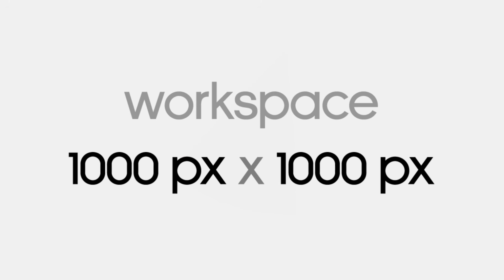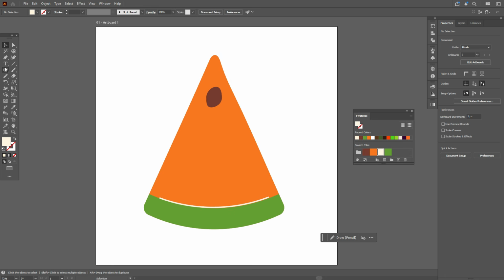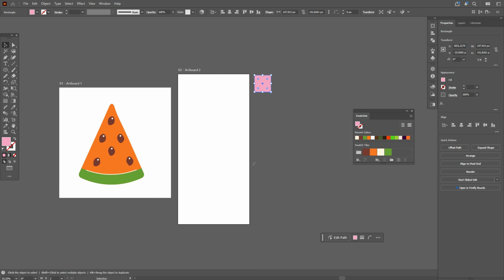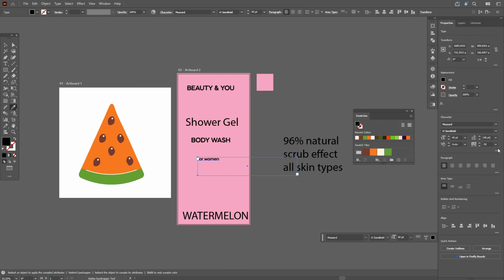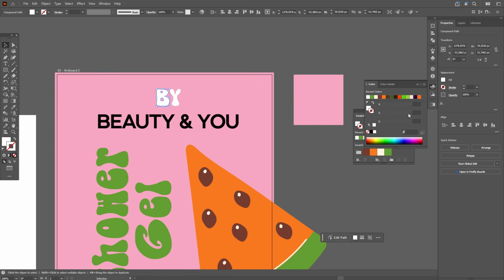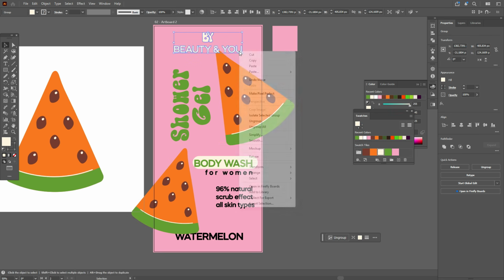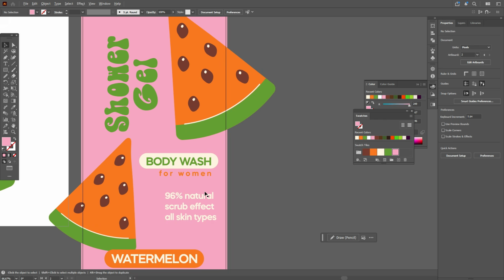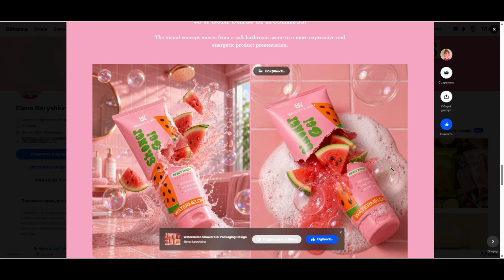How to create watermelon brand packaging in Adobe Illustrator + project on Behance.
In this tutorial, I'll show you how to create a complete shower gel brand packaging idea from a simple element (a watermelon) in Adobe Illustrator.

You'll see the entire process step by step: from a small illustration to a finished packaging design that already looks like a commercial portfolio project.

This tutorial will be useful for beginning graphic designers, illustrators, and anyone who wants to learn to see simple elements as more than just images, but as a complete design idea.

In this tutorial, we'll cover:

- how to come up with a packaging idea
- how to work with a simple element
- how to assemble a design in Adobe Illustrator
- how to turn an illustration into a commercial project

If you are a beginner in a graphic design and in Adobe Illustrator then start with that tutorial

- My life in Montenegro and graphic design

- me about a graphic design and stocks.